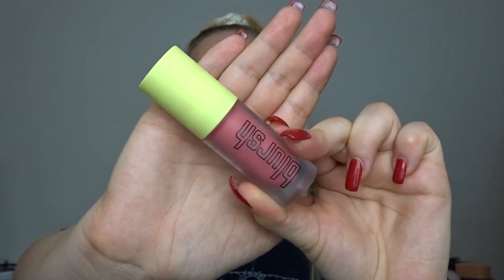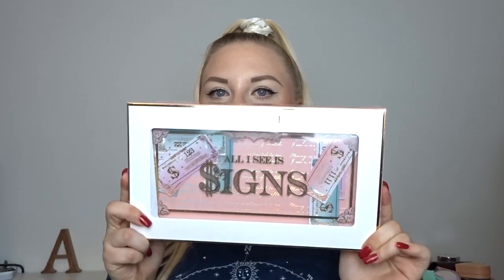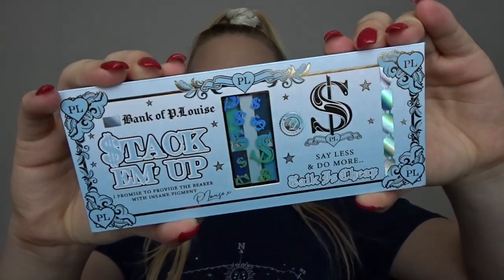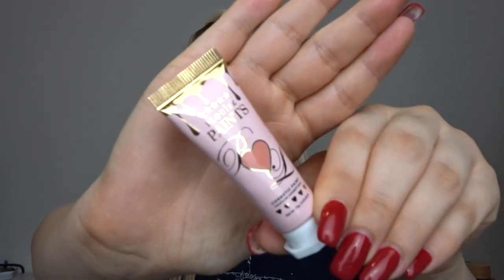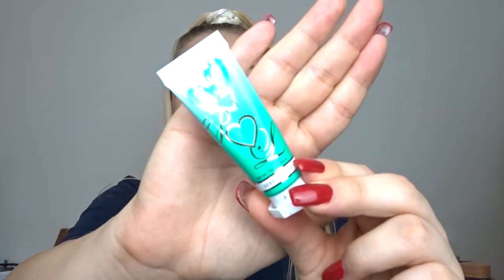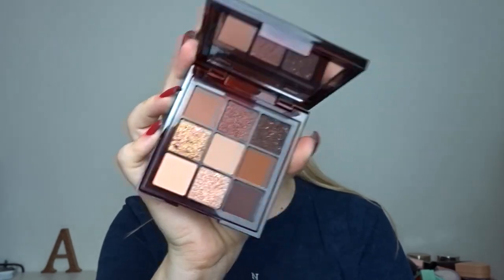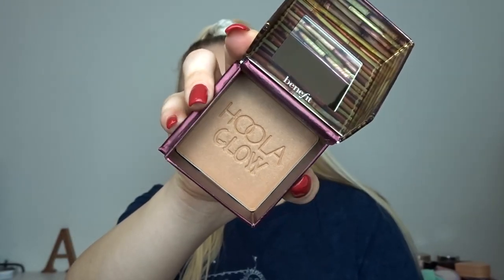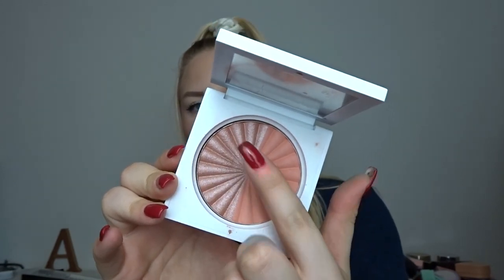MONTHLY BUYS | HUGE MAKEUP HAUL | JUNE 2021 | makeupwithalixkate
Here's a huge collective monthly haul of everything I bought in June excluding the Revolution brands, I hope you enjoy!xo

*Morphe foundation
*Morphe lip liner
*Morphe sponge
*Morphe x Jaclyn brush
*Morphe brush set
*Morphe M321 brush